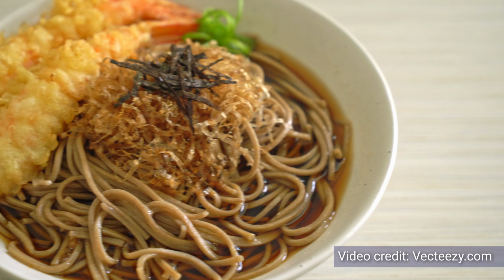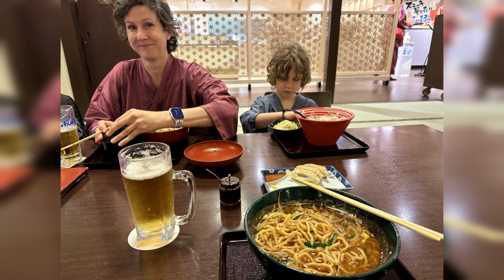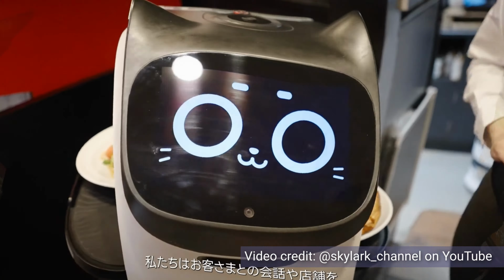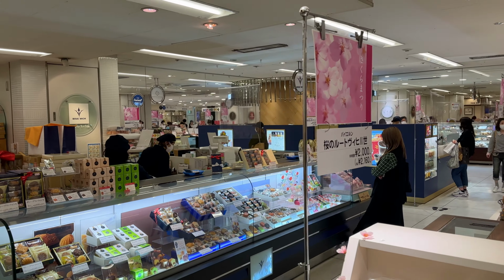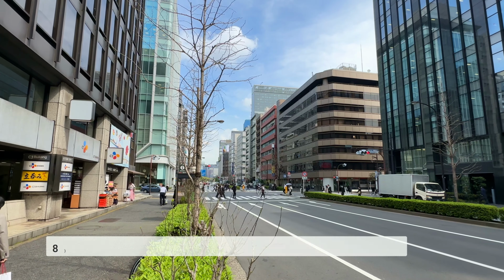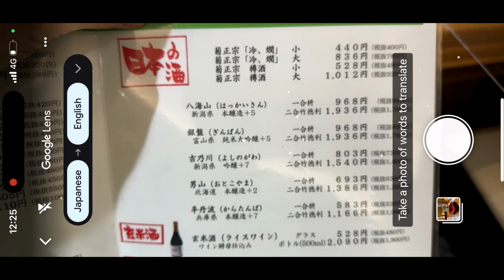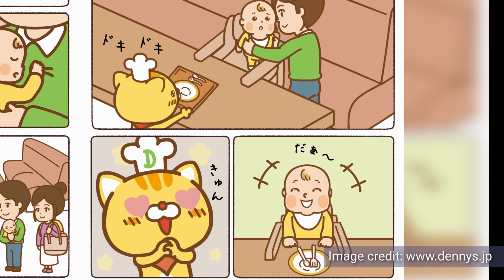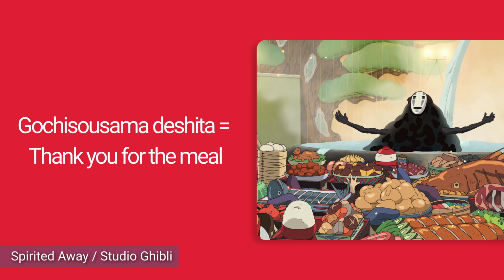Japan With Kids: 10 Tips for Eating Great Food and Finding Family Friendly Restaurants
This series covers off everything you need to know about being in Japan with kids, and this video (Part 3!) focuses on food: what your options are, what kinds of restaurants are family friendly and which aren't, how to eat affordably, and how to ensure your kids love the food as much as you do!

Be sure to also check out Part 1 which is my video on transport and getting around, Part 2 which covers off hotels and accommodation, and Part 4 which goes through how to spend your time - what activities might be fun for everyone and how to plan what you do.

Massive thanks to Kbit for many of the tracks featured in this video. You can suss out his full catalogue

Thanks also to Pixabay for an additional music track and some sound effects.

Much love to LQ for designing the Kampai Cam in Japan logo.

VIDEO CHAPTERS

00:00 Intro
00:24 An Overview of Food in Japan
01:20 Tip 1) Prep Your Kids Before You Even Leave Home
02:07 Famichiki Side Bar
02:40 Tip 2) Lunch Specials Rule!
02:57 Tip 3) There’s No Shame in Chain (Restaurants)
03:52 Tip 4) Izakayas Have a Bit of Everything
04:26 Tip 5) Department Store Complexes Are Your Friend
04:58 Tip 6) You Can Eat Basically Anywhere
05:15 Tip 7) Don’t Be Intimidated By Ticket Machines
06:14 Tip 8) Conbinis Are Japan’s Surprise MVP
06:43 Tip 9) You May Want to Skip Hotel Breakfasts
07:28 Tip 10) Finding Vegetarian or Vegan Food Requires Extra Research
08:00 Bonus Tip 1) Choose Appropriate Places
08:25 Bonus Tip 2) Fork It Over!
08:43 Bonus Tip 3) Keep Your Kids Occupied With Games and Activity Books
09:00 Bonus Tip 4) High Chairs Are Usually Available
09:17 Bonus Tip 5) You Can Dispose of Trash at Conbinis
09:48 Bonus Tip 6) Don’t Walk and Eat
10:15 Bonus Tip 7) Learn a Little of the Language

FOLLOW ME FOR MORE JAPAN TRAVEL CONTENT